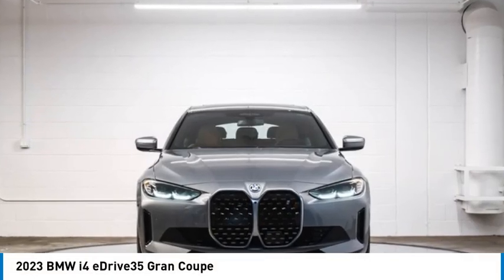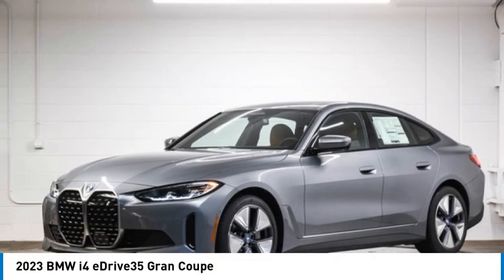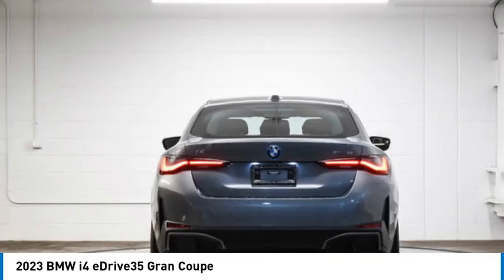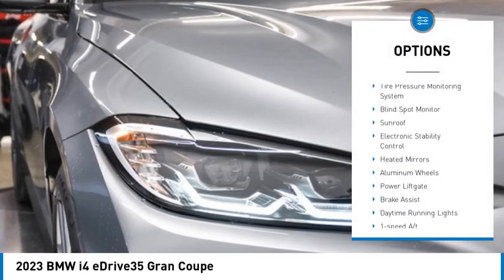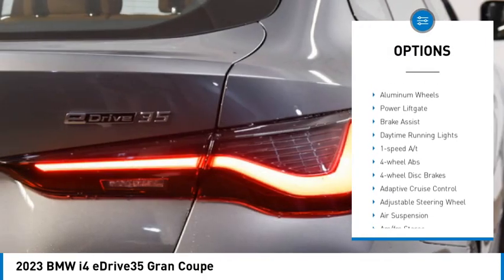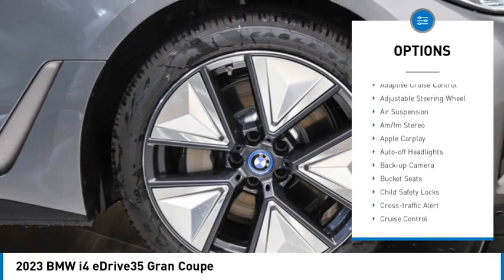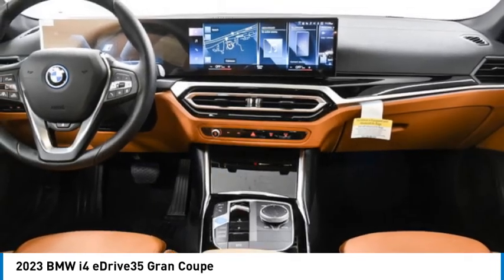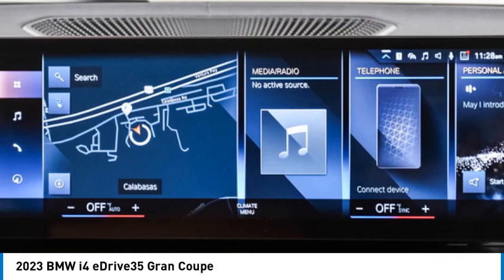2023 BMW i4 PFP76256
2023 BMW i4 eDrive35 Gran Coupe

24500 Calabasas Rd.

Heated Seats, Nav System, Moonroof, Blind Spot Monitor, Apple CarPlay, Power Liftgate, PREMIUM PACKAGE, PARKING ASSISTANCE PACKAGE, DRIVING ASSISTANCE PROFESSIONAL PACKA... harman/kardon SURROUND SOUND SYSTEM, WHEELS: 19 X 8.5 FR & 19 X 9.0 RR... Aluminum Wheels. Skyscraper Grey metallic exterior and Cognac Perforated SensaTec interior, eDrive35 trim. Warranty 4 yrs/50k Miles - Basic Warranty; AND MORE!br /br /KEY FEATURES INCLUDEbr /Power Liftgate, Apple CarPlay, Blind Spot Monitor. Navigation, Rear Air, Keyless Start, Dual Zone A/C, Hands-Free Liftgate. br /br /OPTION PACKAGESbr /DRIVING ASSISTANCE PROFESSIONAL PACKAGE Active Driving Assistant Pro, Active Cruise Control w/Stop & Go, Active Lane Keeping Assistant w/side collision avoidance, Traffic Jam Assistant, Evasion Aid and cross-traffic alert front, Extended Traffic Jam Assistant, For limited access highways, PREMIUM PACKAGE Ambient Lighting, Driver Lumbar Support, Heated Steering Wheel, Heated Front Seats, Iconic Sounds Electric, harman/kardon SURROUND SOUND SYSTEM, PARKING ASSISTANCE PACKAGE Active Park Distance Control, Surround View w/3D View, Rear View Camera, Parking Assistant Plus, WHEELS: 19 X 8.5 FR & 19 X 9.0 RR BICOLOR Gunmetal grey, Style 855, Tires: 245/40R19 Fr & 255/40R19 Rr All-Season, Non run-flat. BMW eDrive35 with Skyscraper Grey metallic exterior and Cognac Perforated SensaTec interior features a Electric Motor with 335 HP at 8000 RPM*. br /br /VISIT US TODAYbr /The staff at Bob Smith BMW is ready to help you purchase a new BMW or used car in Calabasas. When you visit our car dealership, expect the superior customer service that you deserve. With years of experience and training br /br /Horsepower calculations based on trim engine configuration. Please confirm the accuracy of the included equipment by calling us prior to purchase. br /